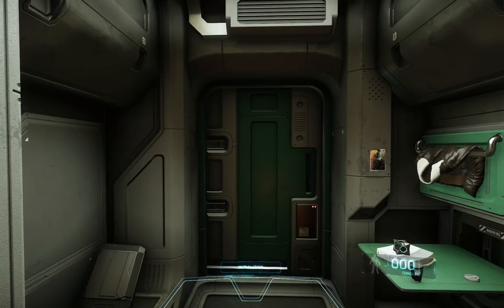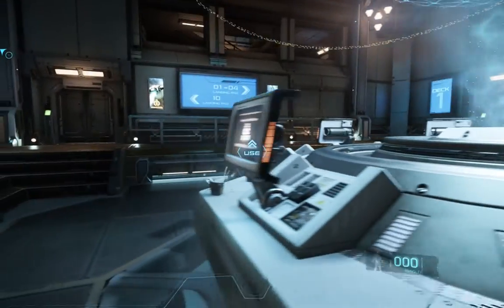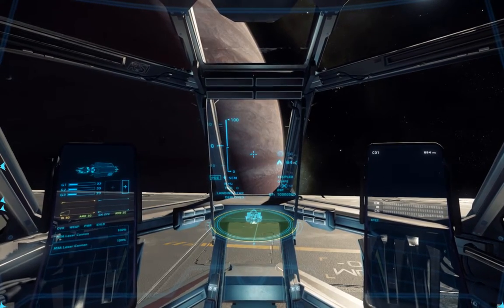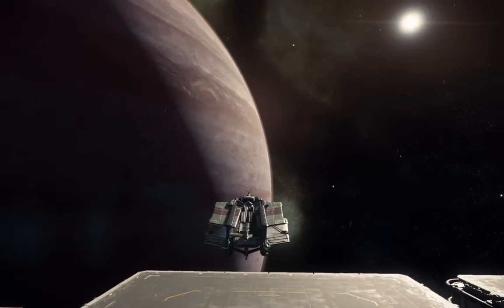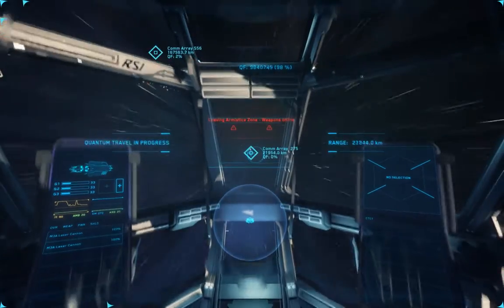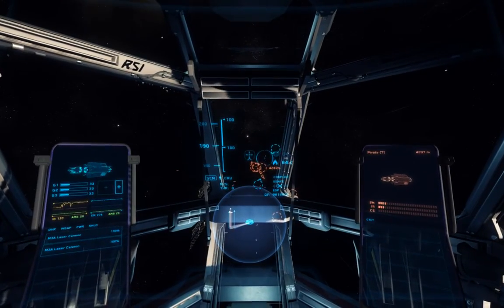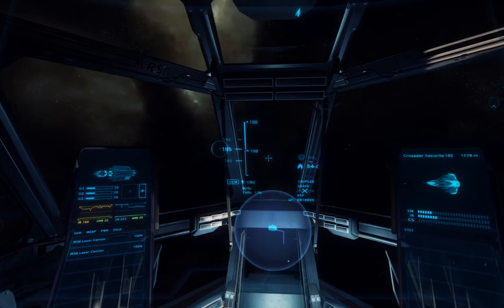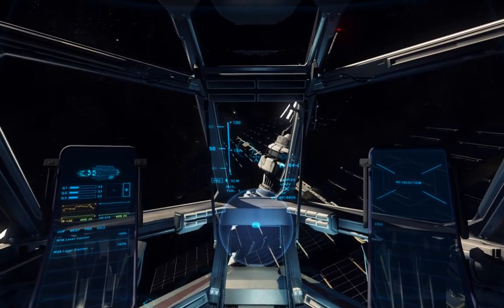Star Citizen Mission Completion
Completing a basic mission in Star Citizen Alpha 2.0.0